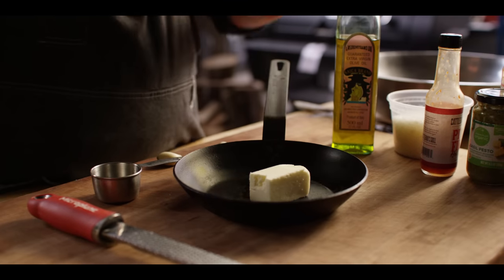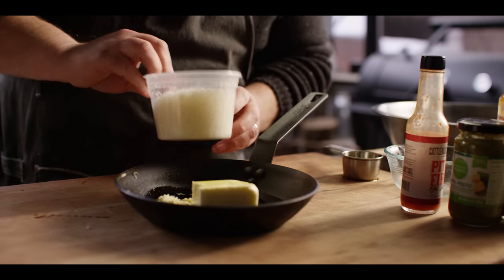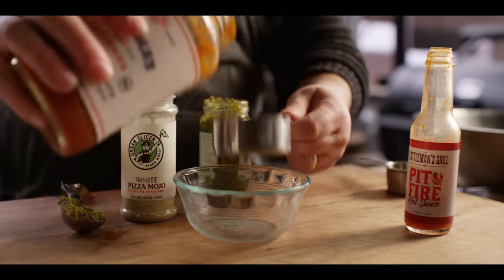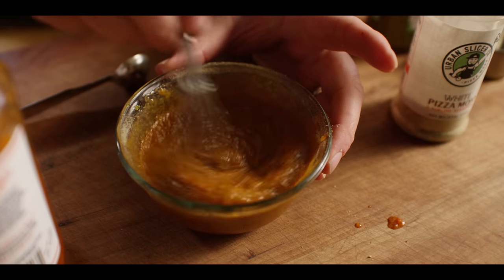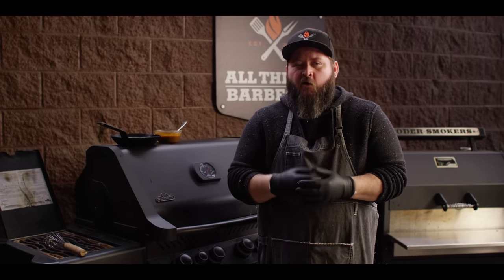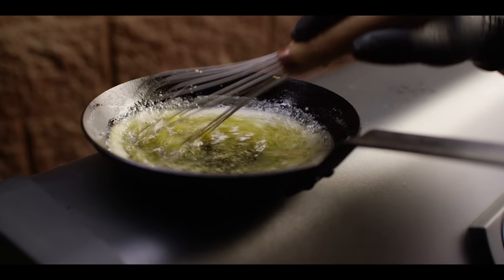Garlic Parm Chicken Wings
These Garlic Parm Chicken Wings are the recipe you've been asking for! Coated with butter, Italian spices and loads of Parmesan cheese these wings will take your taste buds on an Italian Getaway! 🇮🇹  Paired up with a delicious marinara dipping sauce, they're a quick and simple recipe for an any-day of the week meal.

00:00 Garlic Parm Chicken Wings
00:33 Fire up the grill
00:55 Season up the wings
02:15 Put together the garlic butter coating
03:05 Create the marinara dipping sauce
04:37 Move the wings to the grill
06:20 Coat the wings in the garlic butter sauce and cover with cheese
07:16 Get a bite
08:07 Like and subscribe